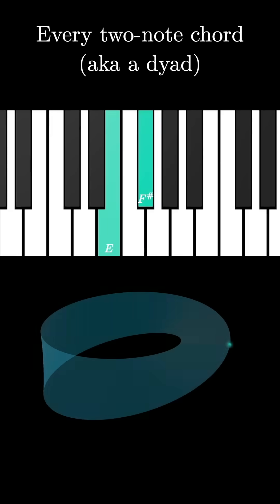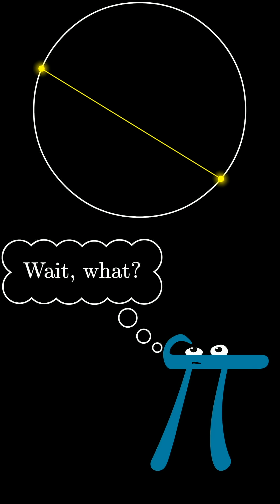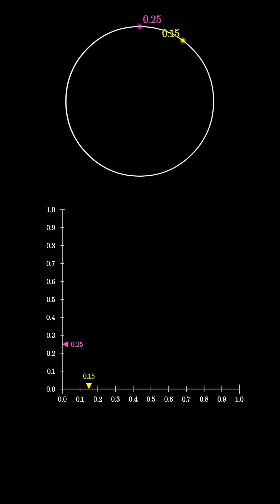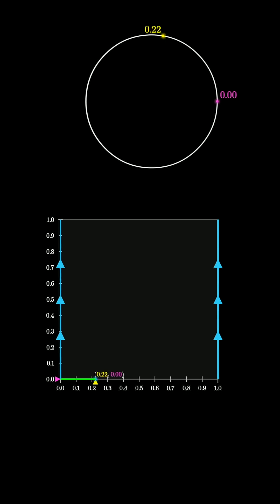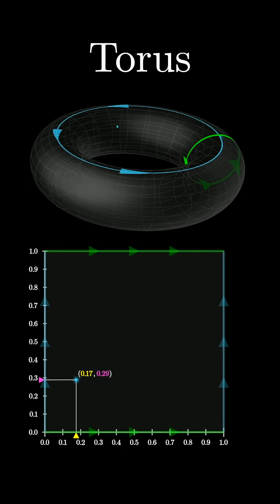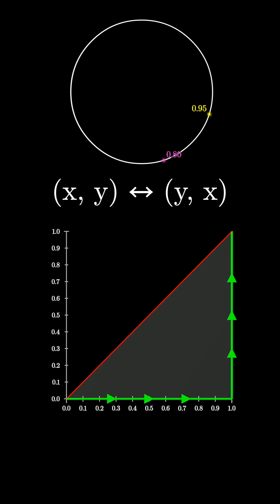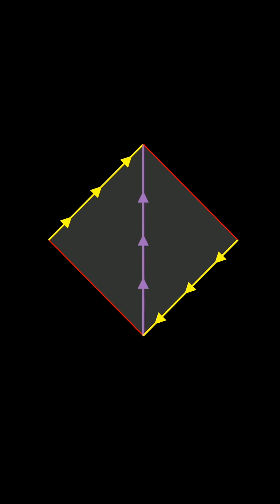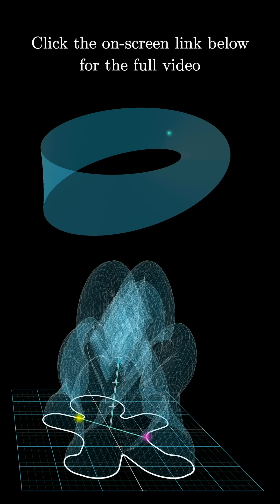The topology of two-note chords